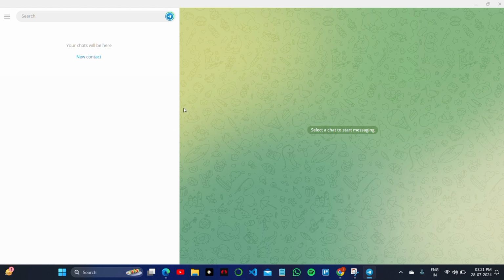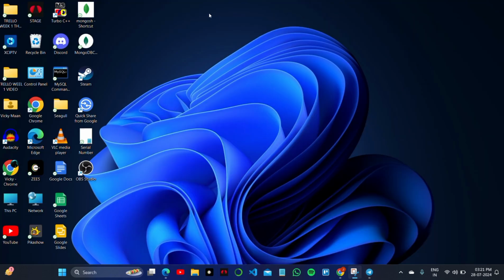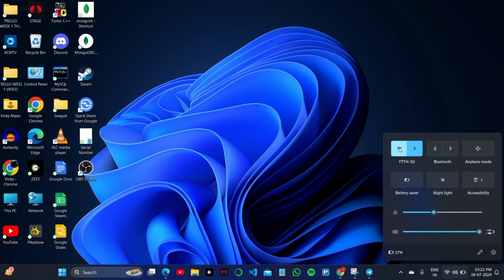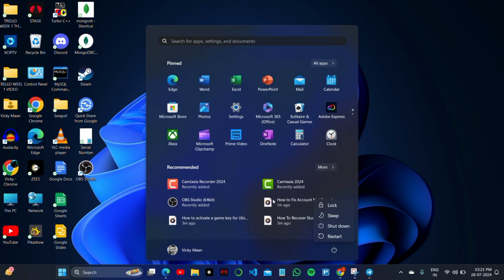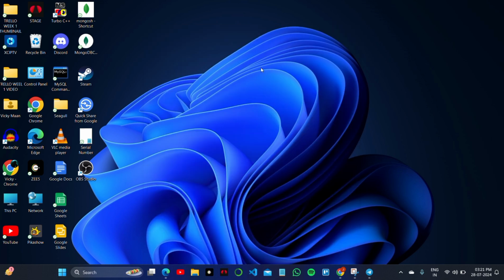How To Increase Telegram Download Speed | Directly Fix Slow Downloading (Updated)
Welcome Here's How To Increase Telegram Download Speed.